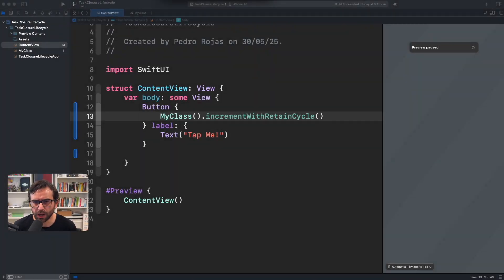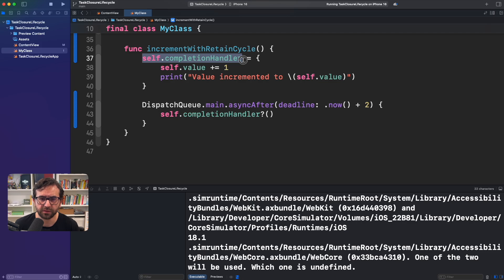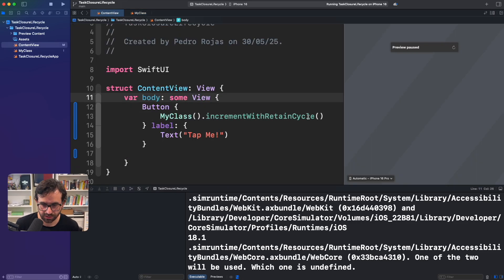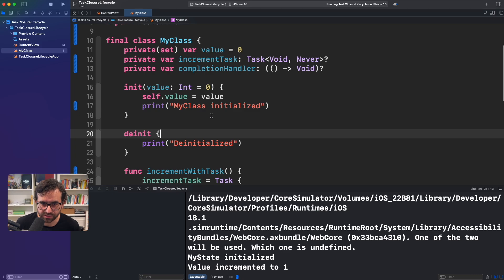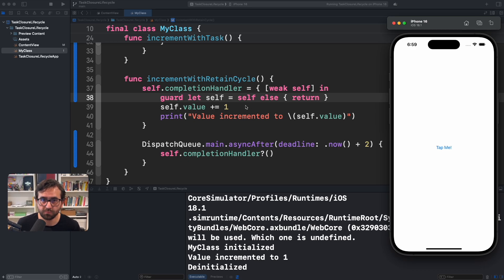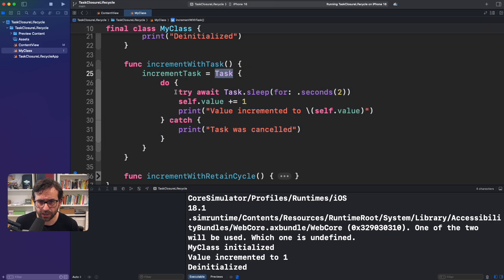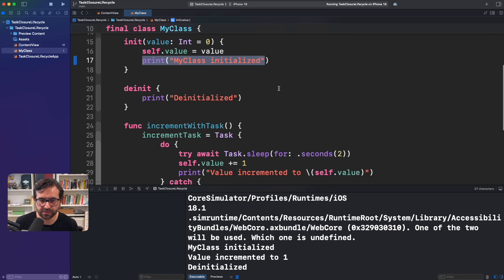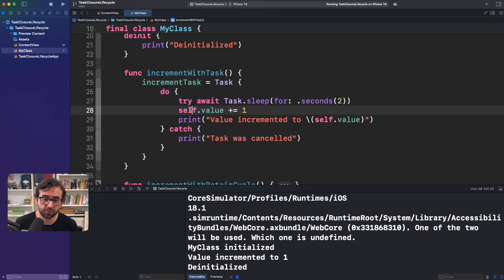Task Closure Lifecycle in Swift Explained (vs Regular Closures)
In this video, I explain how closure lifetimes work inside Swift Concurrency Task blocks — and how they differ from regular closures.
You'll see a hands-on example to visualize when captured values are released and why it matters for performance and memory.
Perfect if you're diving deeper into async/await and task management in Swift!